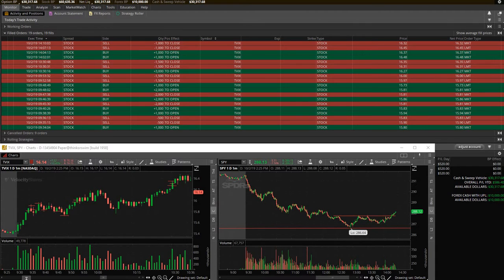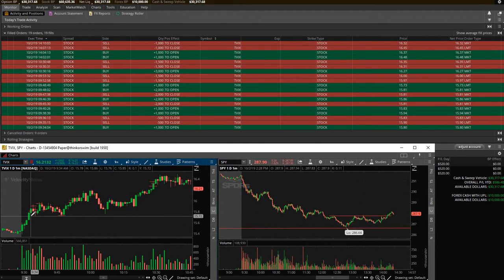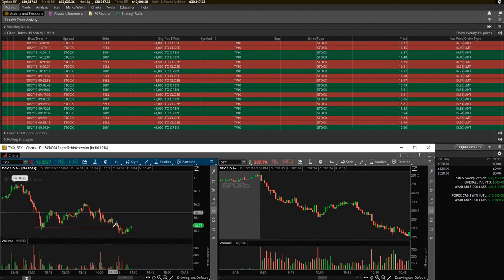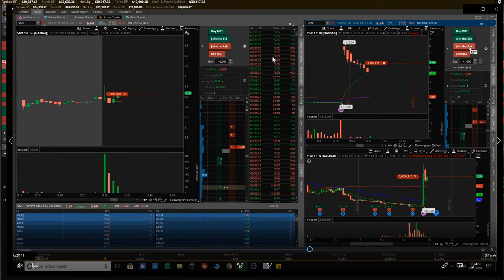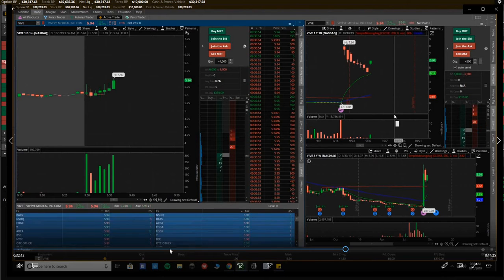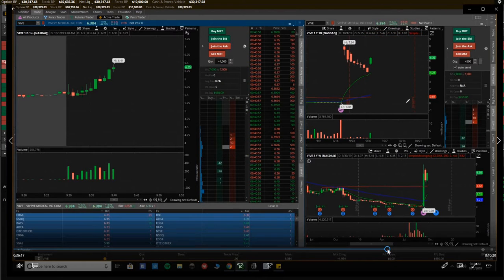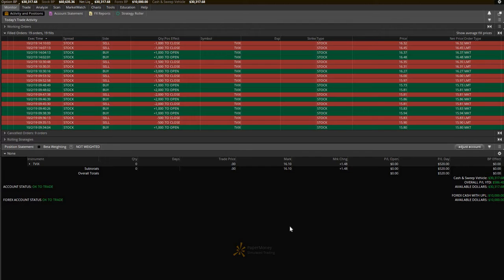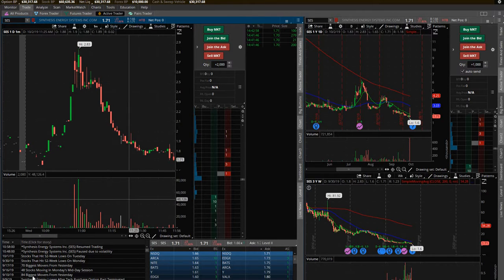$520 PROFIT OCTOBER 2nd Market Recap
Today is the First video of my trading Challenge in the 4th Quarter. I started the challenge over since i started it the last week and a half of the 3rd quarter. just didnt make since. So i reset my account to $30,000 and will not be resetting it again for 6 months or until i reach $60k. So if i double the $30,000 i will start over with $30k again at the end of that month. I will try to take trades with less then $10,000 positions.I will also try to restrain from making more then 4 trades a day. My goal will to make at least $500 a day.